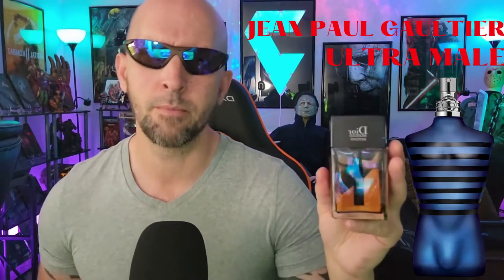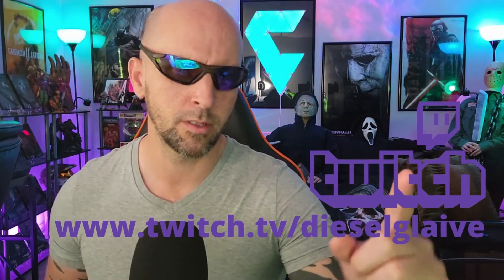Dior Homme Intense Review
Hi, my name is Diesel and this is my review on Dior Homme Intense. This review is from my own personal opinion about this cologne from personally wearing it, to testing it out in the wild and getting feedback from random people.

Checkout my other playlist on this channel as I also do other reviews along with streaming on twitch.

Music for my VegasGlaive  intro is:
Distance by Karl Casey White Bat Audio